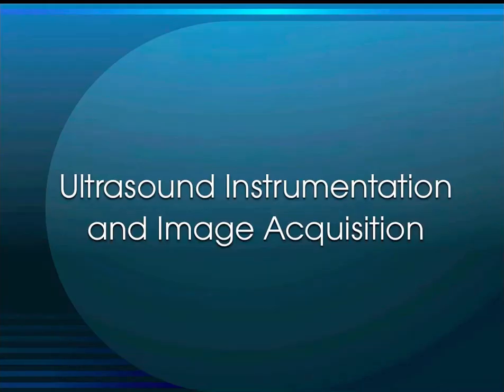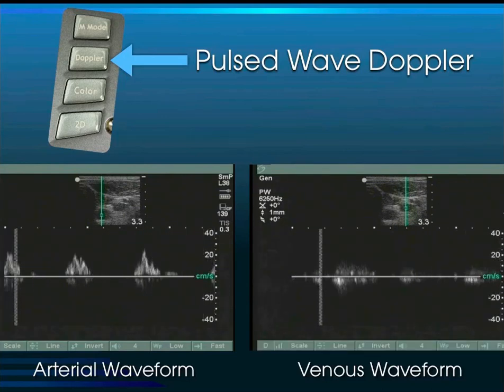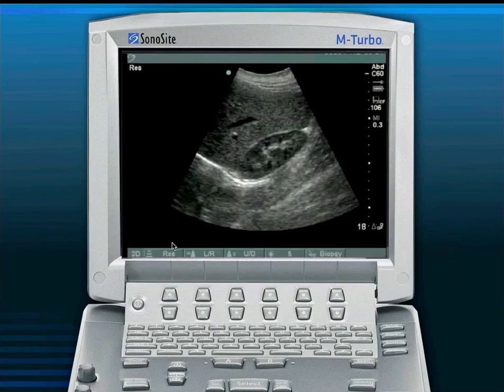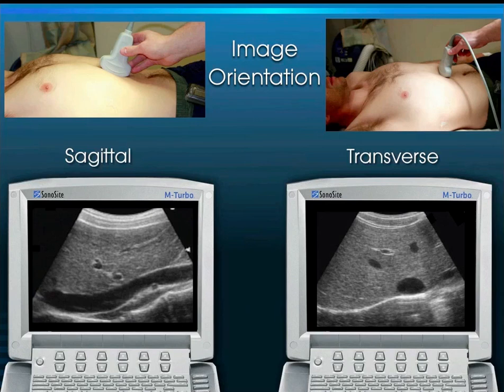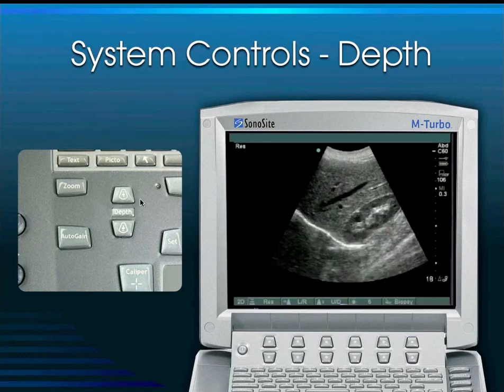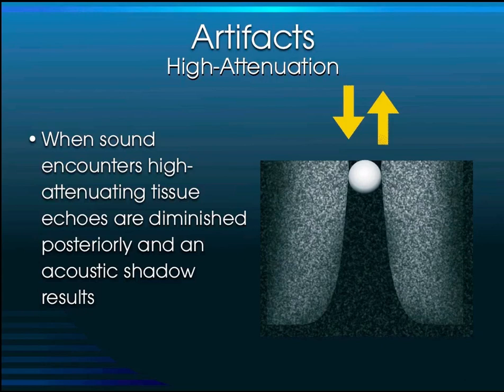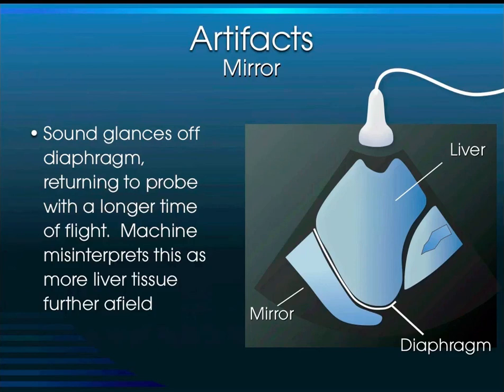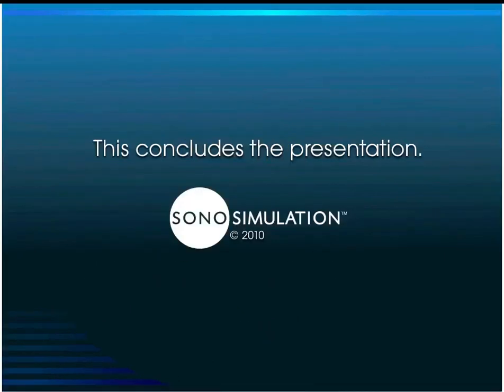Clinical Ultrasound I Physics and Knobology